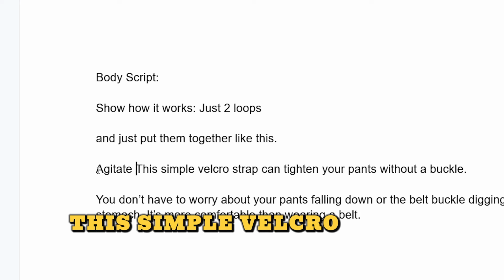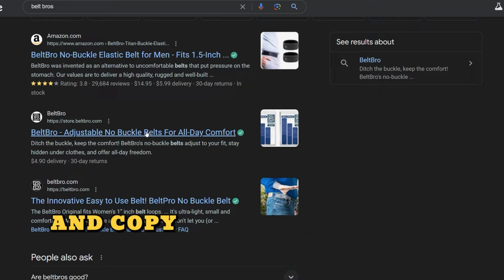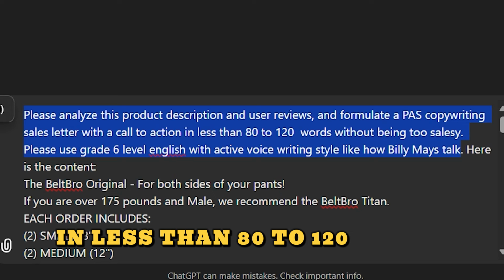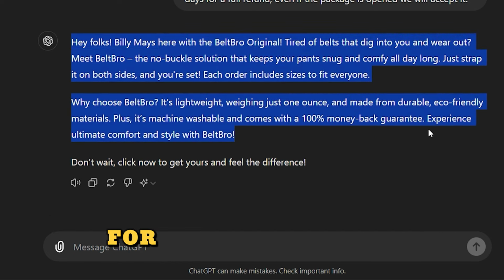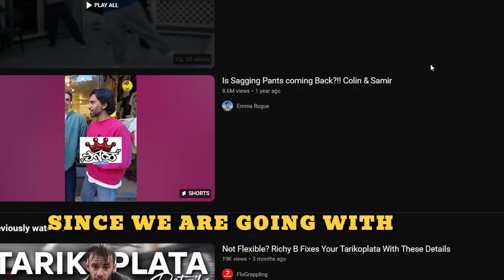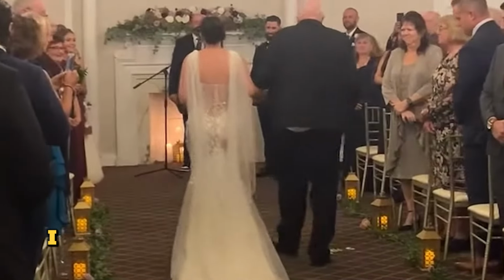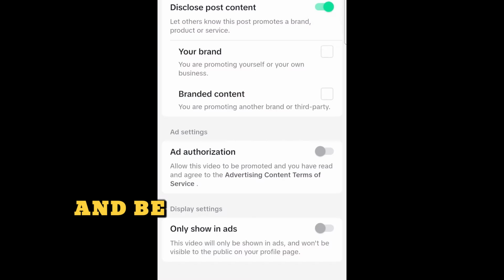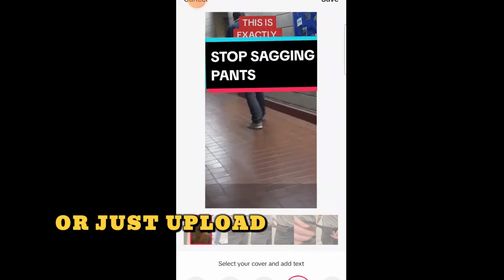How To Make Money On TikTok Without Showing Your Face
Take advantage of TikTok's massive organic reach that hasn't been fully tapped in. The clock is ticking before it gets too competitive.

ChatGPT Prompts to use:

***Find viral hooks using ChatGPT***

"Please list up to 10 things about the reason why people buy [XYZ] and how they use it that can be either controversial or create cultural trend debate for social media engagement purposes. For each please provide 5 specific examples if possible."

***Product script using product page and review comments***
(Copy product descriptions and review comments FIRST)

"Please analyze this product description and user reviews, and formulate a PAS copywriting sales letter with a call to action in less than 80 to 120  words without being too salesy. Please use grade 6 level english with active voice writing style like how Billy Mays talk. [Paste in the content]"

Audio attribution: ElevenLabs